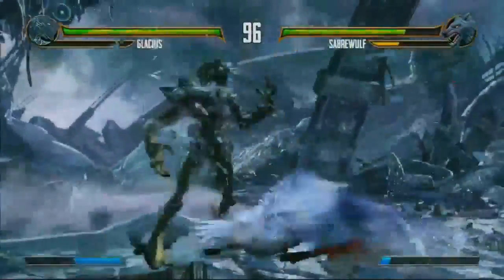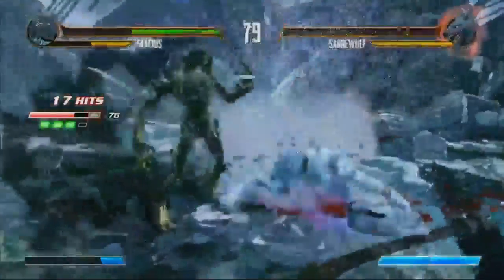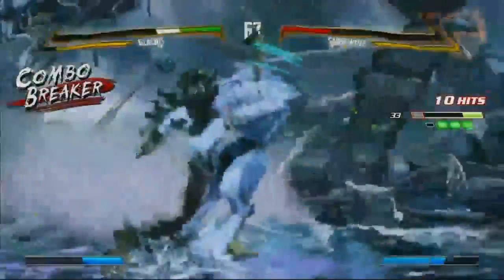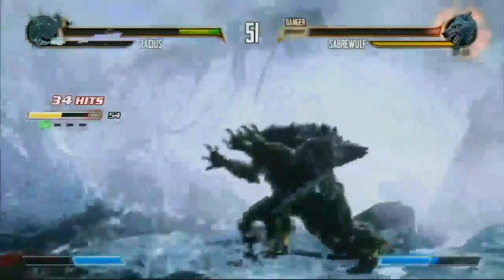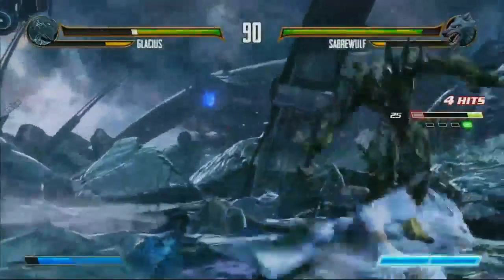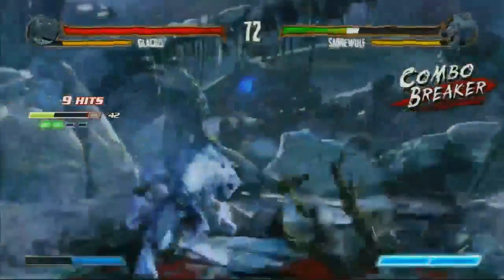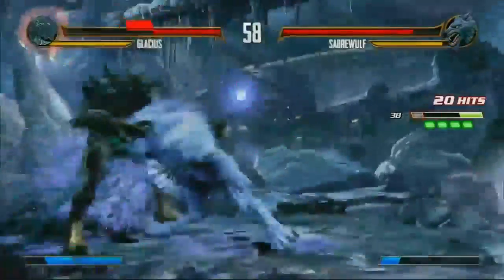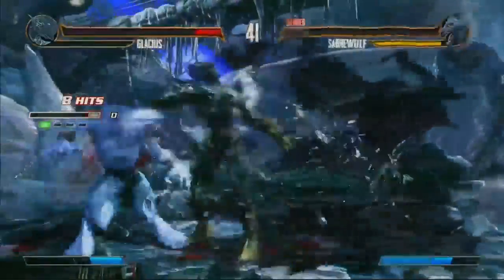killer instinct match FT2 "GLACUS vs SABREWOLF" (HD GAMEPLAY!)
GLACUS Gameplay,
SABREWOLF Gameplay,
GLACUS Combos,
SABREWOLF Combos,
GLACUS,
SABREWOLF Playthrough,
GLACUS Playthrough,
SABREWOLF,
GLACUS Match,
SABREWOLF Match,
Lets play GLACUS ,
Lets Play SABREWOLF,
Lets play killer instinct,
Killer instinct gameplay,
Killer instinct playthrough,
Killer,
Instinct,
killer instinct,
killer instinct today,
killer instinct this week,